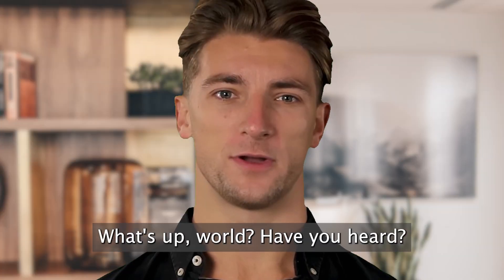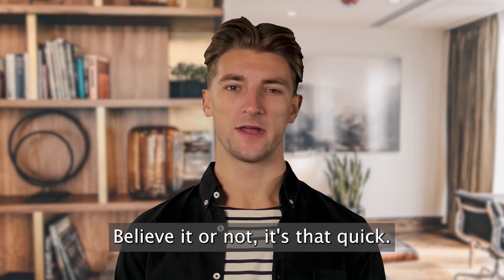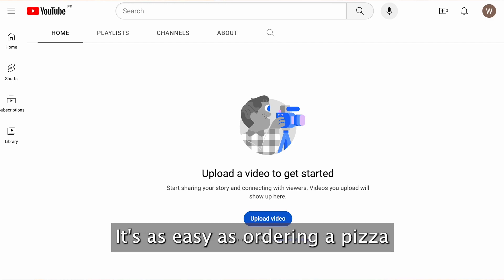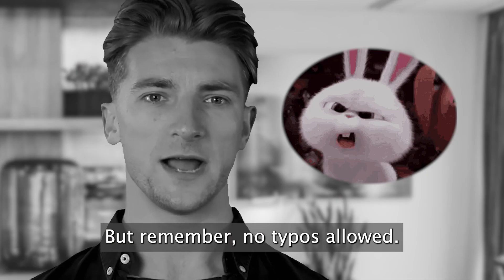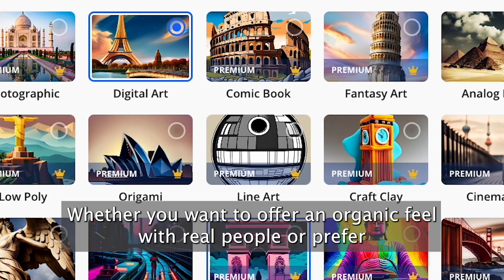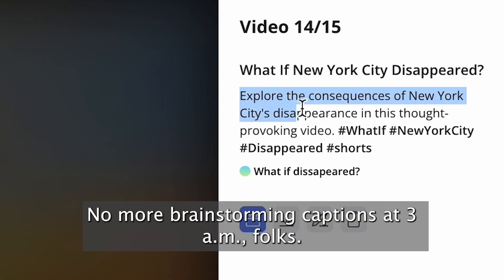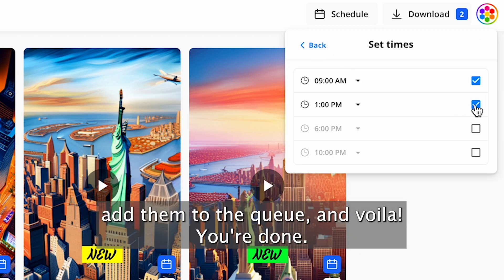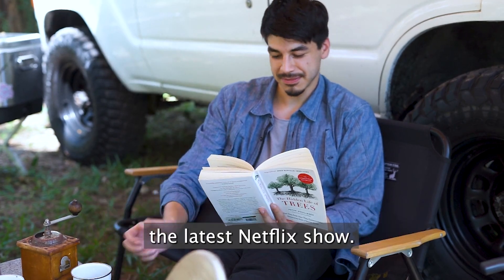How to Make a Faceless YouTube Channel with a Single AI Tool!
Picture this: A YouTube channel with no face, no personality on screen, yet skyrocketing to 100K views in just one month. Sounds like a fantasy? Think again. I've done it, and now I'm here to show you how it's done. 🚀

In this revolutionary video, I will walk you through building a FacelessYouTubeChannel and propelling it to mind-blowing 100K views in a month. The secret behind this incredible journey? Just one powerful tool, WOXO.

It's time to set aside those traditional notions of YouTube success and create a new era of YouTubeAutomation. 🔥

You'll discover how I deployed WOXO, an innovative AI tool, to unlock the secrets of audience behavior, tailor our content to a tee, and identify the golden viewing hours for maximum impact. The result? A spectacular surge in views and engagement that you've got to see to believe!

This isn't just a success story - it's your personal blueprint to unlock the power of WOXO, a phenomenal AI tool explicitly designed to revolutionize your content creation journey.

Are you ready to MakeMoneyOnline with your own FacelessYouTubeChannel? Then it's time to take the leap into the future of content creation NOW.

So, are you ready to join me on this thrilling ride, transforming an ordinary YouTube channel into a magnetic powerhouse for views?

Together, we're not just changing the game but creating an entirely new one. Welcome to the future - welcome to the YouTubeAutomation revolution!